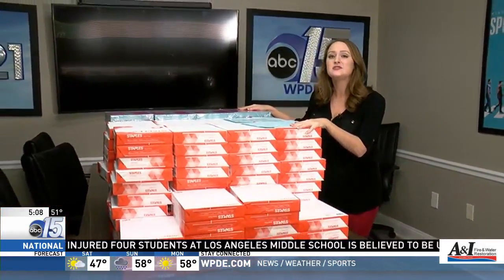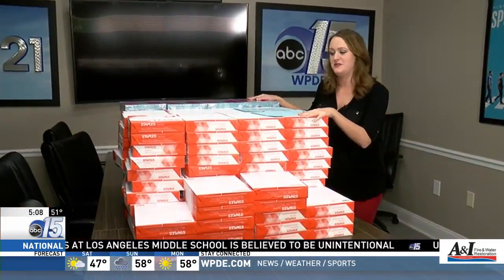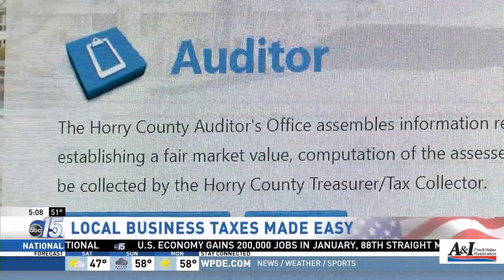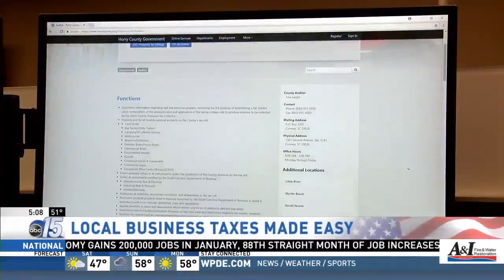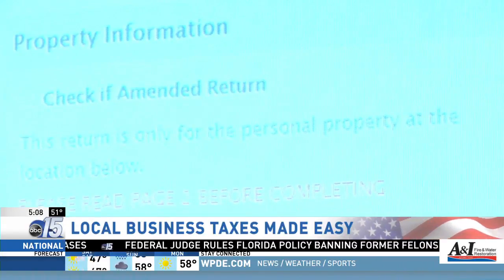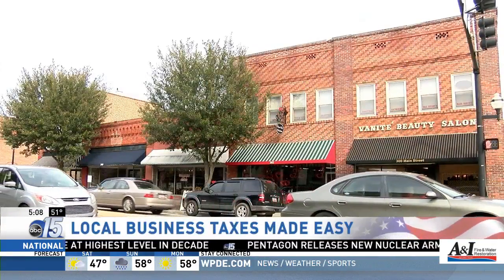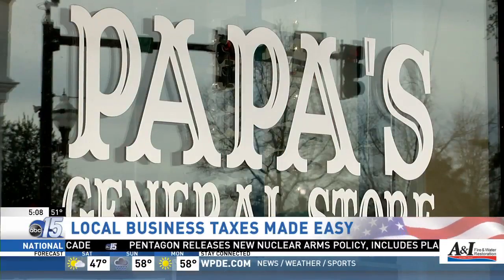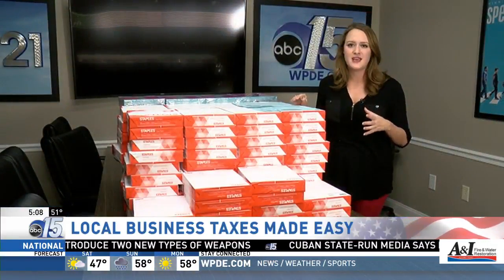Paper live shot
Madeline Montgomery show how much paper the Horry County auditor's office was having to go through